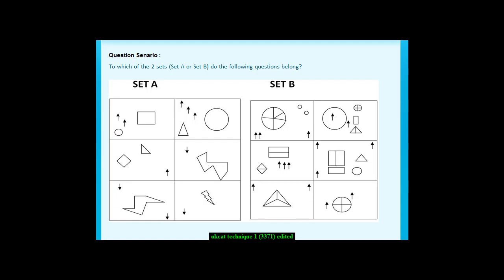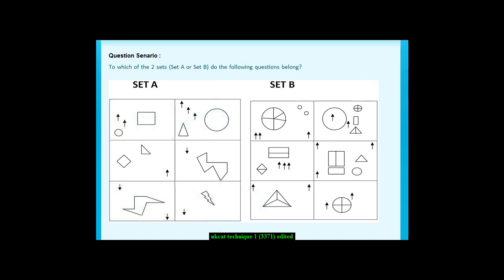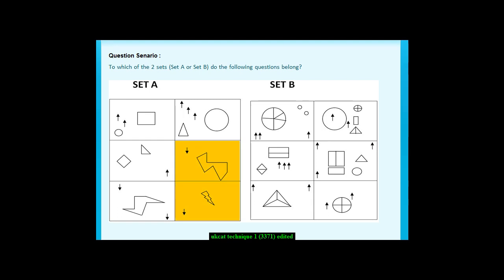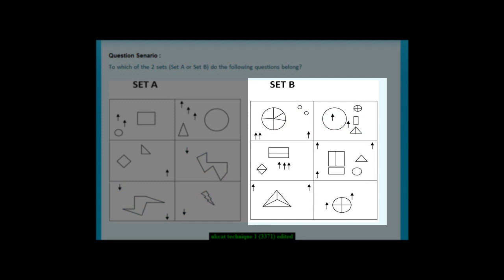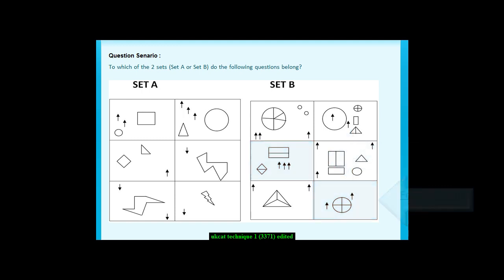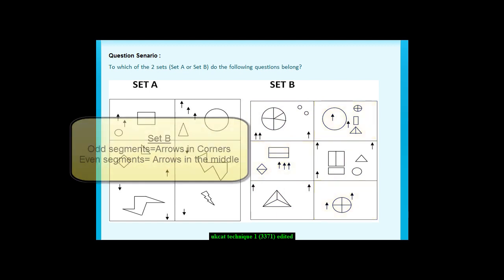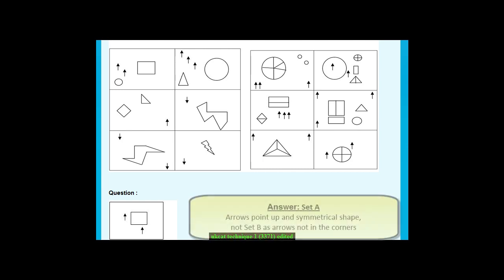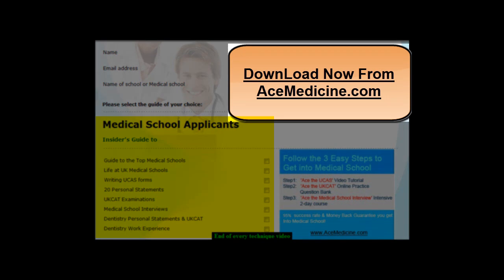UKCAT Abstract Reasoning techniques from AceMedicine.com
UKCAT Abstract Reasoning techniques from AceMedicine.com- For more FREE UKCAT information visit AceMedicine.com